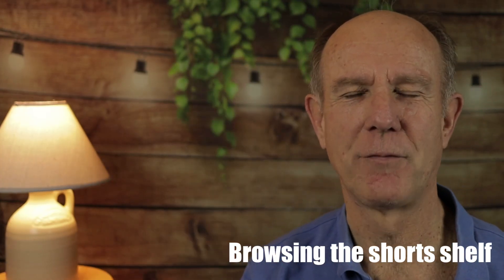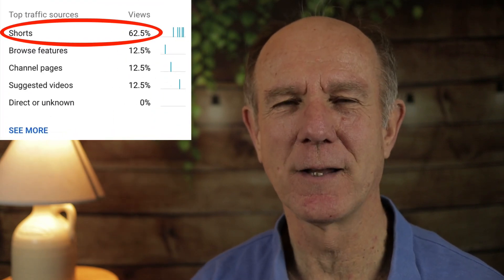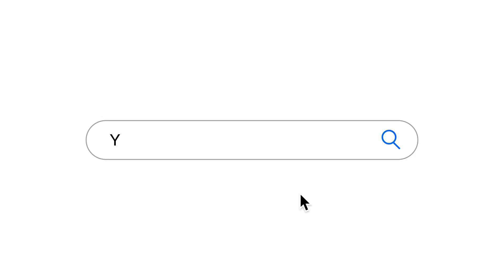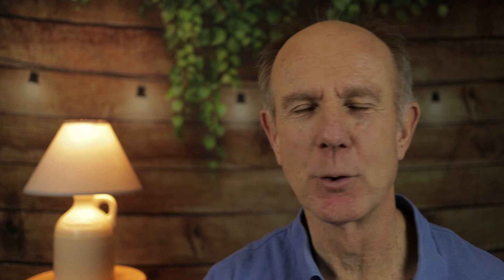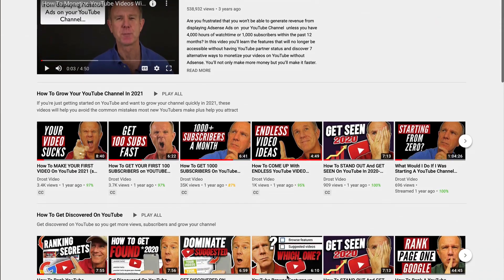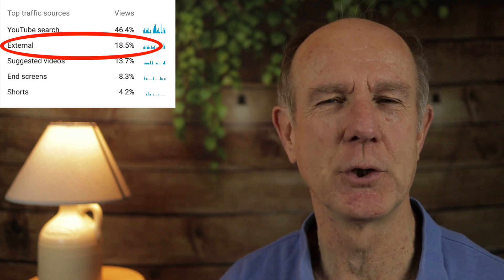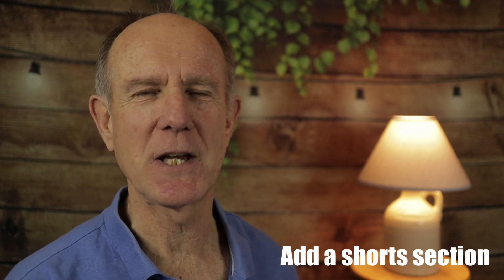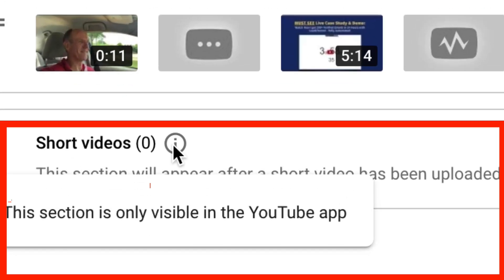YouTube Shorts Not Showing (How To Fix It)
If your YouTube shorts are not showing how will viewers find your shorts videos? In this video you'll discover 5 places where viewers can find your shorts videos and the best ways to optimize them so you'll get more views and subscribers.